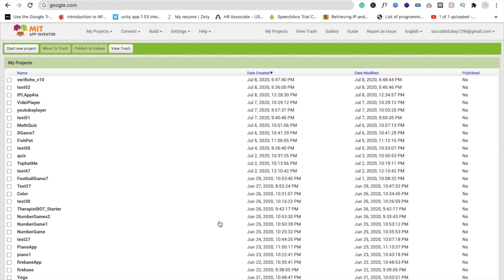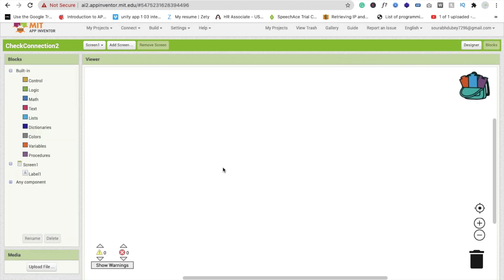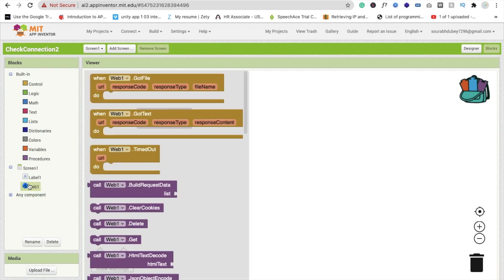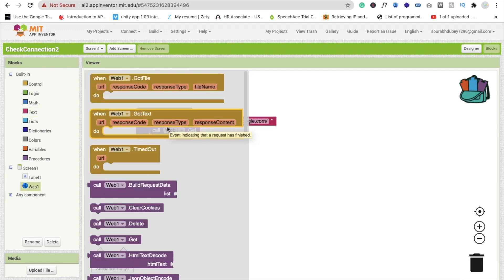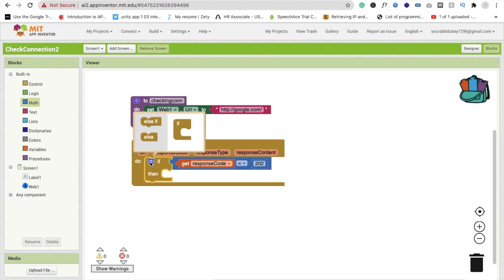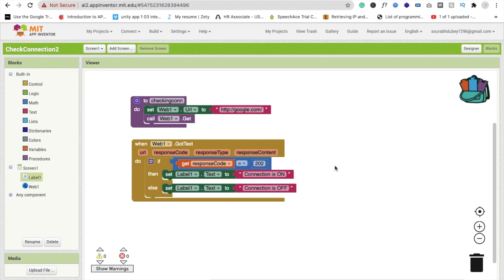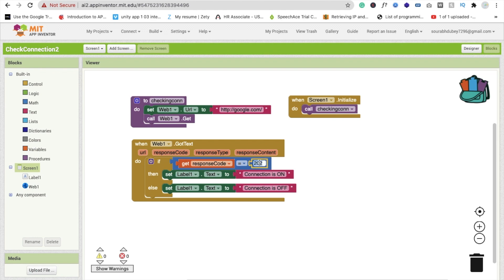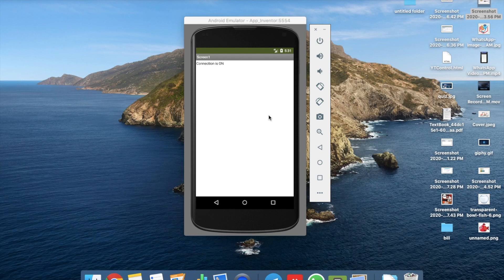Check Internet Connection of our mobile App in MIT App Inventor 2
Create an app to Check Internet Connection of our mobile App in MIT App Inventor
2xx Success
This class of status codes indicates the action requested by the client was received, understood, and accepted.

200 OK
Standard response for successful HTTP requests. The actual response will depend on the request method used. In a GET request, the response will contain an entity corresponding to the requested resource. In a POST request, the response will contain an entity describing or containing the result of the action.[8]
201 Created
The request has been fulfilled, resulting in the creation of a new resource.[9]
202 Accepted
The request has been accepted for processing, but the processing has not been completed. The request might or might not be eventually acted upon, and may be disallowed when processing occurs.[10]
203 Non-Authoritative Information (since HTTP/1.1)
The server is a transforming proxy (e.g. a Web accelerator) that received a 200 OK from its origin, but is returning a modified version of the origin's response.[11][12]
204 No Content
The server successfully processed the request, and is not returning any content.[13]
205 Reset Content
The server successfully processed the request, asks that the requester reset its document view, and is not returning any content. [14]
206 Partial Content (RFC 7233)
The server is delivering only part of the resource (byte serving) due to a range header sent by the client. The range header is used by HTTP clients to enable resuming of interrupted downloads, or split a download into multiple simultaneous streams.[15]
207 Multi-Status (WebDAV; RFC 4918)
The message body that follows is by default an XML message and can contain a number of separate response codes, depending on how many sub-requests were made.[16]
208 Already Reported (WebDAV; RFC 5842)
The members of a DAV binding have already been enumerated in a preceding part of the (multistatus) response, and are not being included again.
226 IM Used (RFC 3229)
The server has fulfilled a request for the resource, and the response is a representation of the result of one or more instance-manipulations applied to the current instance.[17] mit application